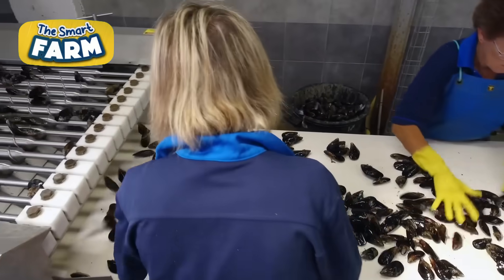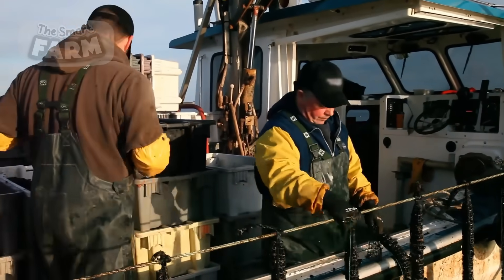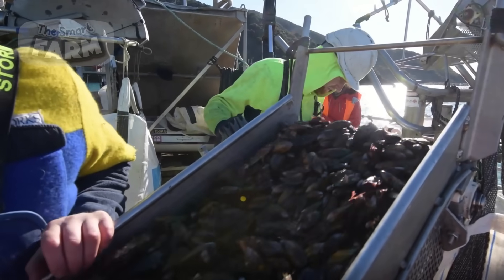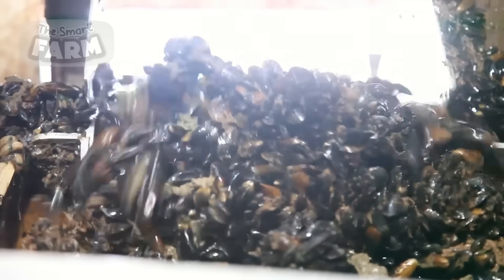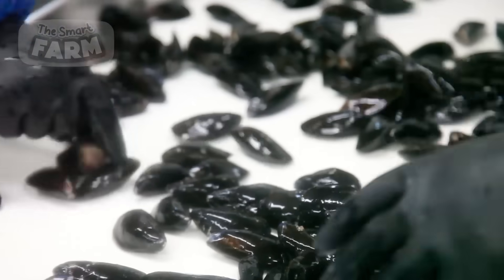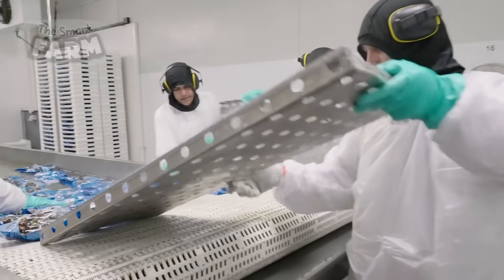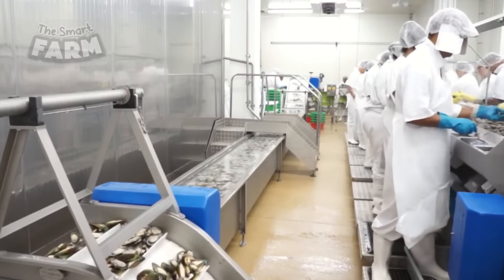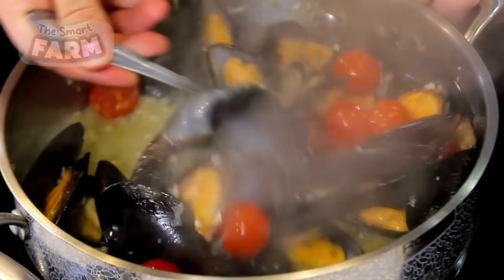How TONS of Mussels Are Farmed: A Semi-Automatic Mussel Production Line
Mussels are incredibly popular and mass-produced due to their nutritional value, sustainability, and culinary versatility. Rich in protein, omega-3 fatty acids, vitamins, and minerals, mussels offer a healthy and affordable seafood option for consumers. Their ability to thrive in aquaculture makes them a sustainable choice, as they require minimal feed and can improve water quality by filtering out pollutants. This environmental benefit aligns with the growing consumer demand for eco-friendly food sources. Additionally, mussels are easy to prepare and incorporate into a variety of dishes, from simple steamed mussels to complex gourmet recipes, making them a favorite among chefs and home cooks alike. According to the Food and Agriculture Organisation of the United Nations (FAO), global mussel production in 2018 was 2.1 million tonnes, with a value of $4.5 billion, reflecting their significant role in the global seafood market.

Sudmaris Chile S.A.